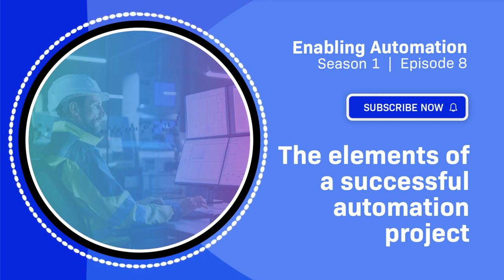The elements of a successful automation project - Enabling Automation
Welcome to Enabling Automation! The eighth episode of this podcast series is "The elements of a successful automation project". Join our season 1 host, Simon Drexler, as he discusses with special guest, Greg Debus.

In this monthly podcast series, join industry leaders from across ATS as they share and discuss the latest industry trends, new innovations, and more! ATS is an industry-leading automation solutions provider to many of the world's most successful companies.

How do you define success? Before you start automating, think about what you are trying to achieve. What are you trying to have this system do? This typically involved high MOEE systems or reduced floorspace and best delivery. Then after the machine is built how do you keep that success going after the machines is ramping up? All of these are key points to think about on your automation journey.

There also case specific elements that are a factor in implementing success that need to be considered. Maintenance staff, level of comfort with mechanical cams as well as company location will all effect the type of automation you should implement. When it comes to designing the automation, you must think about the setup, identifying the gaps in either knowledge or capability to set yourself up on the right path to continue the success automation brings.

Simon Drexler is our automation expert. He has been part of the automation world for about 15 years in a variety of different roles from application engineering to business leadership. Currently, Simon is the General Manager of the Products Group inside ATS Corporation.

Greg Debus has been with ATS for about 14 years in the applications group. Greg has worked in the front of the business his whole career.

Keep an eye on our social channels for the release of next months podcast episode, episode 9 “How to select an automation partner?”.

Timestamps:
00:00 – Introduction
00:53 – How to get started
02:38 – Organizational capability
03:00 – Best practices for successful projects
07:35 – Leveraging previous projects
10:00 – Proof of Principles
12:08 – Increasing processing speeds
13:50 – Goals for successful automation projects
16:02 – Flexibility
18:04 – Starting with the end in mind
19:57 – Final Thoughts
21:18 – Closing